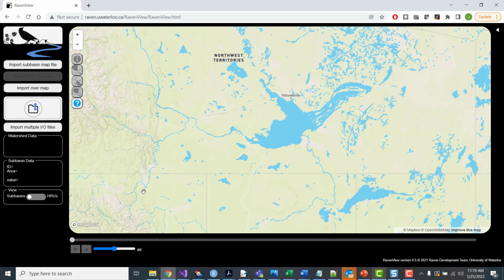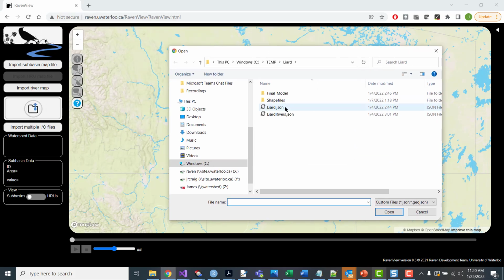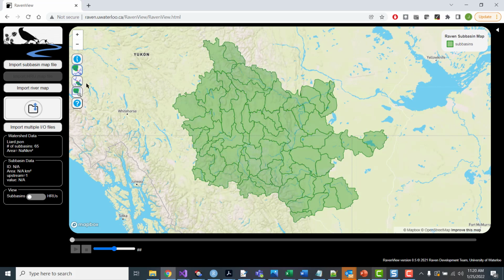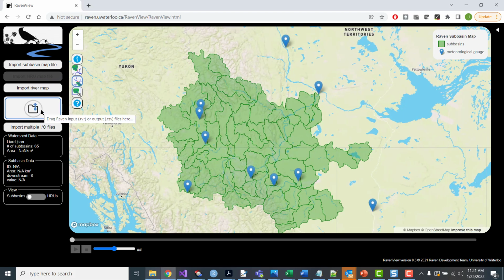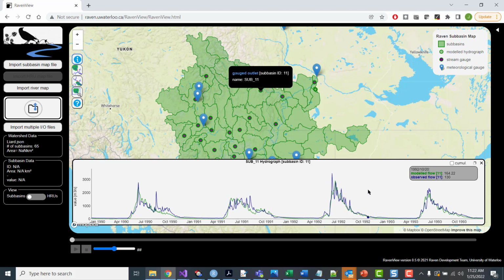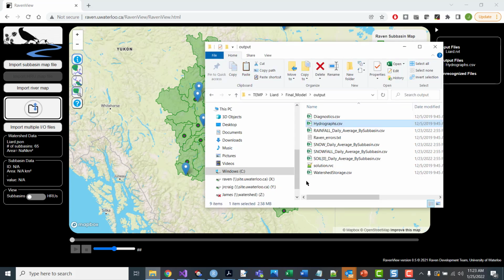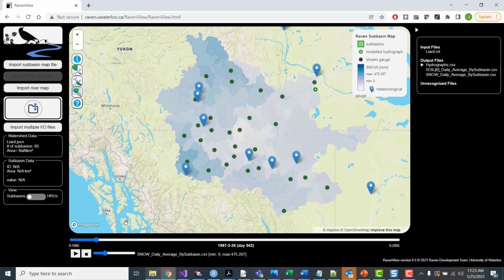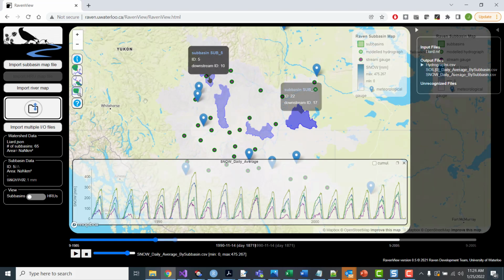an Introduction to RavenView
How to use the online map-based visualization tool RavenView for the Raven Hydrological Modelling Framework Exercise material can be downloaded directly from the help menu - try it yourself!

RavenView and Raven were developed at the University of Waterloo.